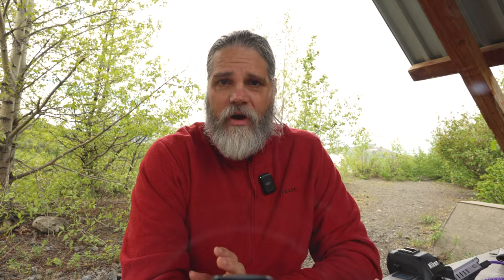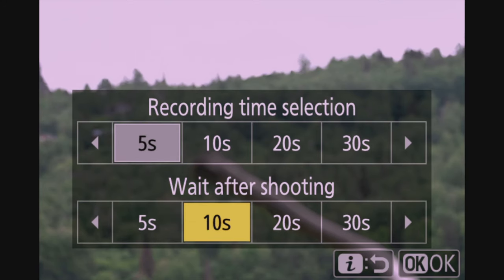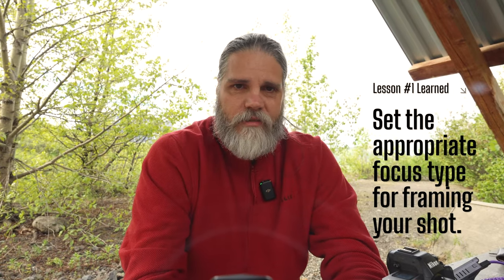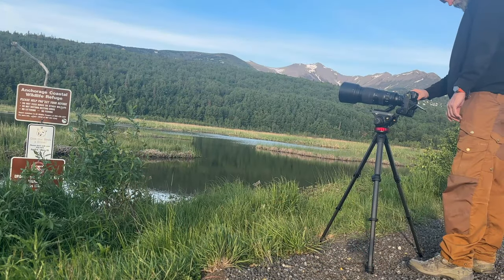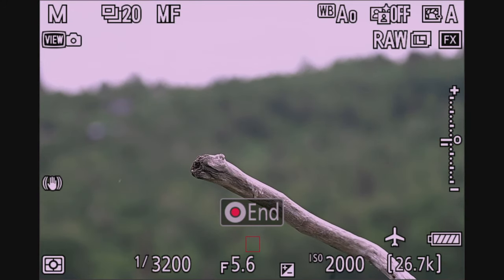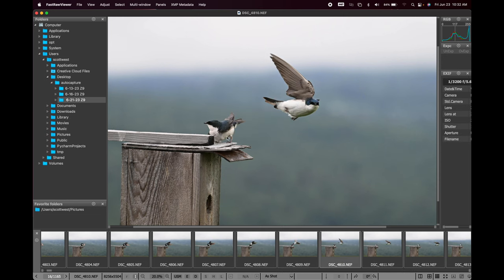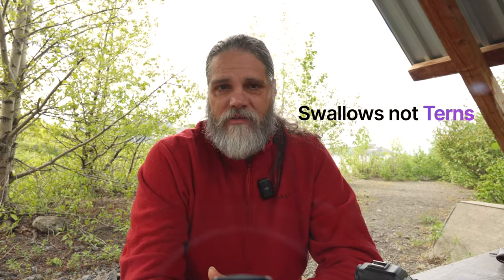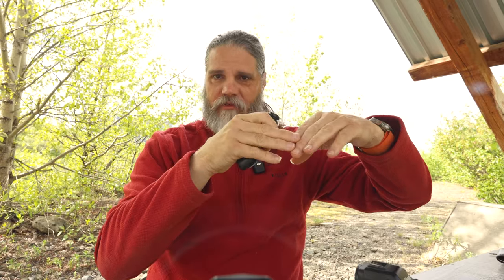Nikon Z9 - New AutoCapture Feature Tested ! Gimmick or Useful Tool? Firmware 4.0 Update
Today we test Nikon’s new 4.0 update feature called AutoCapture. We learn a few lessons and answer 3 questions - Does it work? How can we use it in the field here in Alaska? AND is is useful tool or just a neat gimmick?

USE THE CHAPTERS BELOW AS ITS A LONG VIDEO
00:00 - Intro
00:50 - Autocapture Settings Basics
02:45 - Testing the Autocapture
04:29 - 1st lesson learned
09:17 - 2nd lesson learned
10:37 - 3rd lesson learned
11:56 - 4th lesson
13:51 - Putting all the lessons into practice
25:49 - Conclusion
Nikon Z8
Exascend Essential 1TB CFexpress Card Type B
Exascend 512GB Essential CFexpress Card Type B
Exascend 256G/512G/1TB Essential CFexpress Card Type-B
Lenscoat Raincoat
BM Premium Battery Grip Kit
Vello BG-C18 Battery Grip
Canon EOS R8
TERRAMASTER D5 Thunderbolt 3
Ironwolf 8 TB HDD
Accsoon SeeMo
easyCover Camera Case for Canon R5 / R6
SmallRig Black Mamba Cage.
Canon RF 14-35mm f/4 L IS USM Lens
Canon RF 100-500mm f/4.5-7.1 L IS USM Lens
Canon RF 16mm f/2.8 STM Lens
Canon EF 70-200mm f/2.8L IS III USM Lens
Canon RF 100-400mm f/5.6-8 IS USM Lens

Best Wishes
Scott